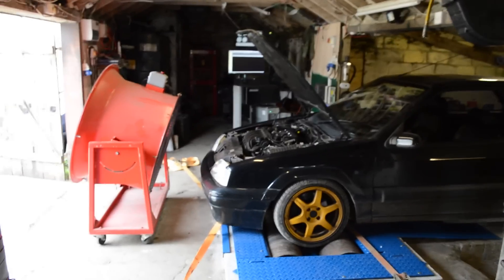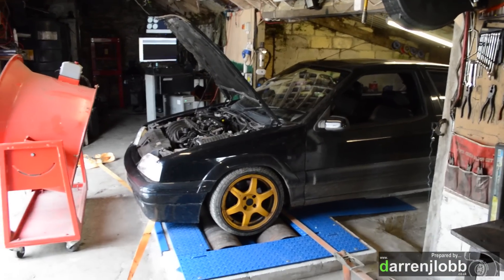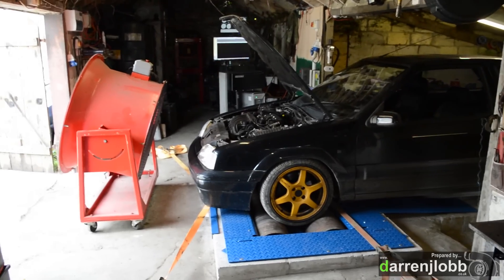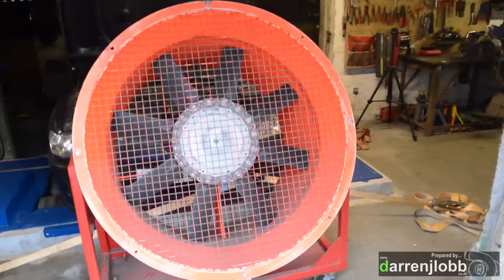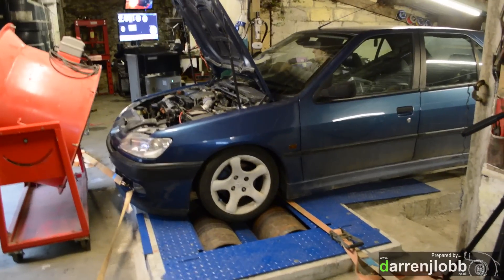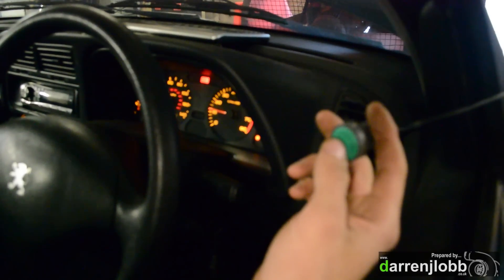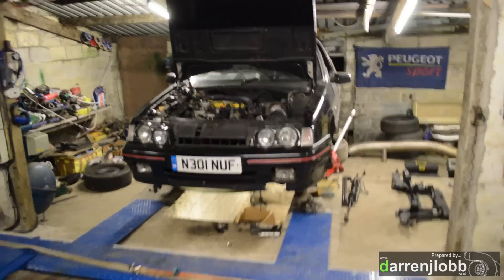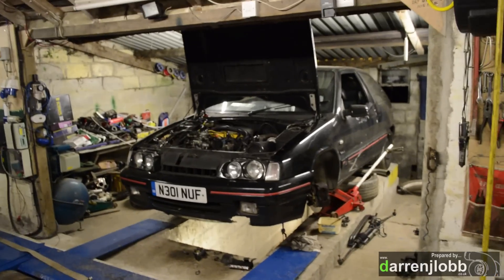Sun Ram Chassis Dyno Build Part 10 - Testing and Setup.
Part 10 / The end of the Dyno build, finally up and running, and able to take load / do some work!